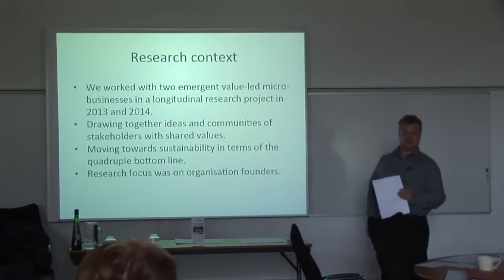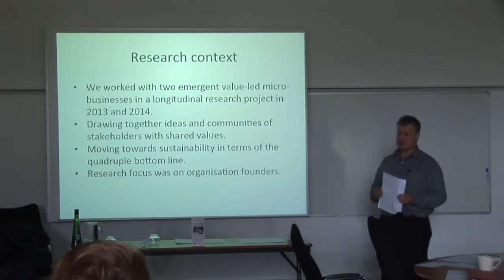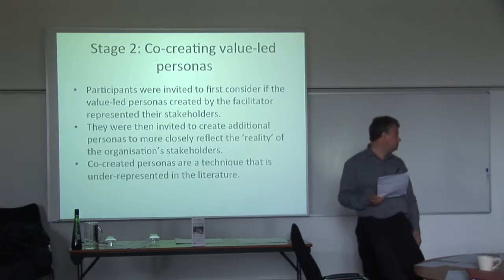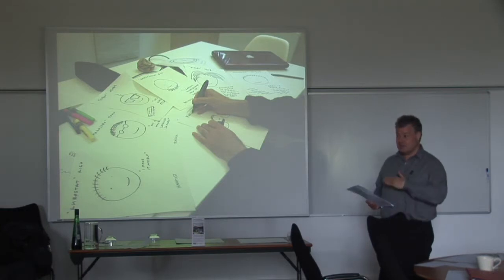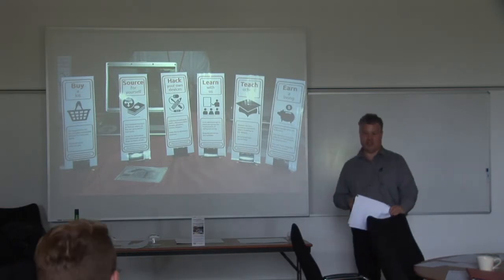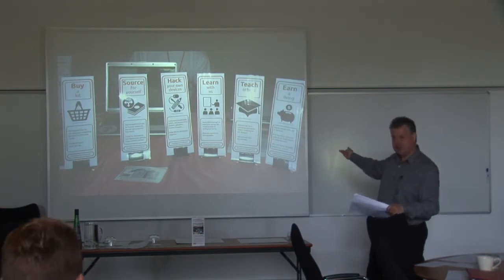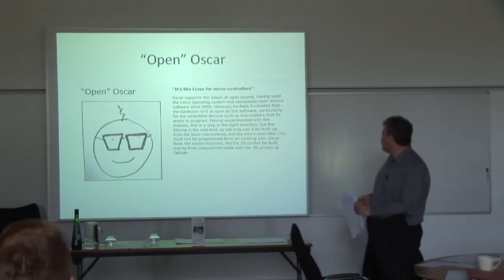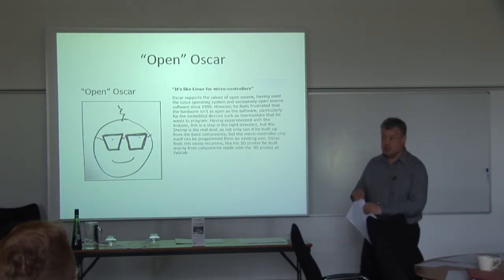Justin Larner and Dr Matthew McDonald: Participatory Methods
Session 8: Justin Larner, PhD Student in Management School, Lancaster University and Dr Matthew McDonald Senior Research Associate, Management School, Lancaster University: Participatory Methods

Part of the conference  Participatory Research: Working and Communicating with Communities: Reflecting on 'A Cross-Cultural Working Group on "Good Culture" and Precariousness', 27th/28th June 2015